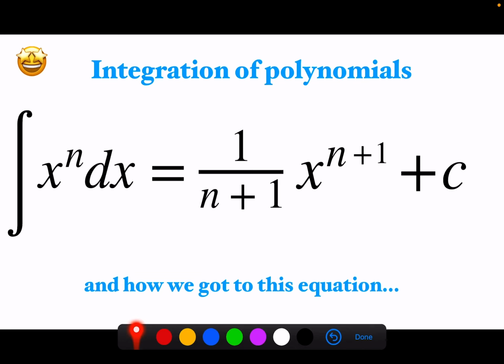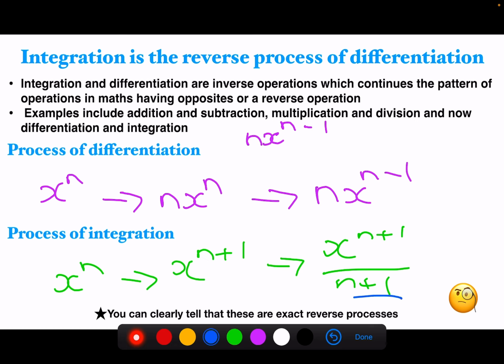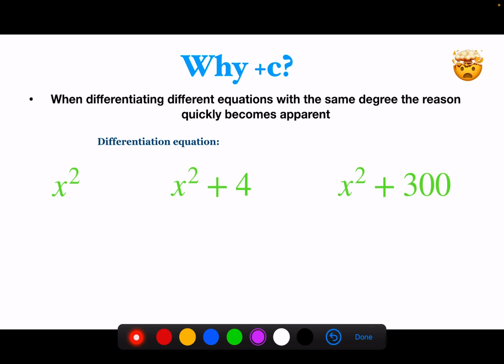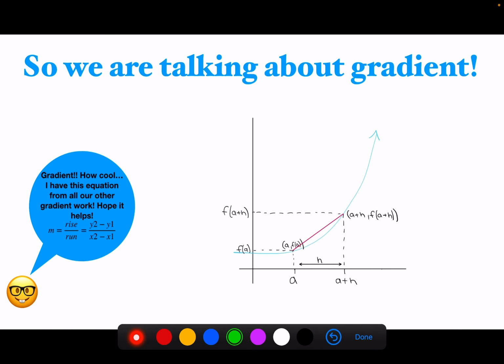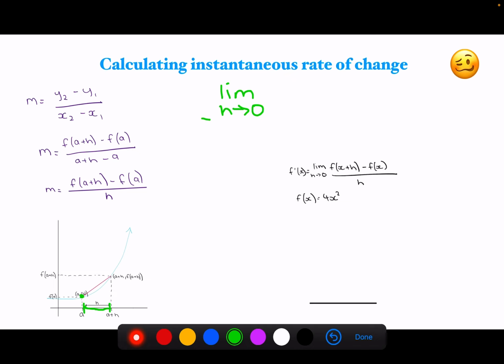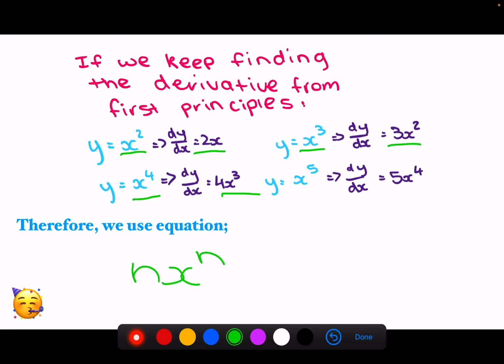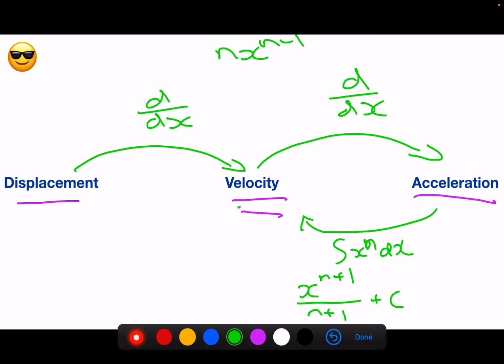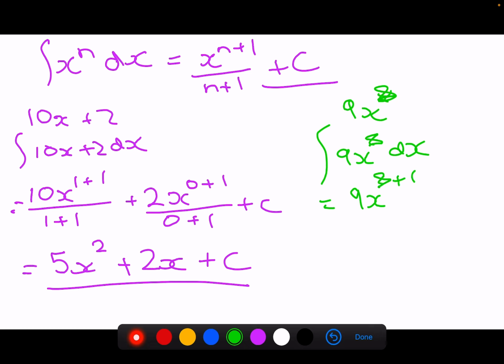How the integration formula is established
Explanation of how integration formula was established related to the derivative function.